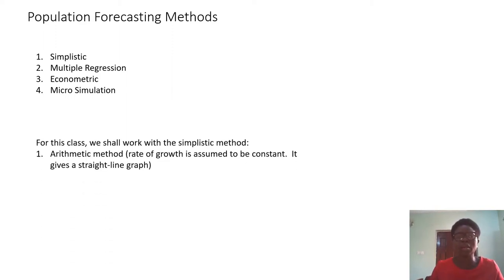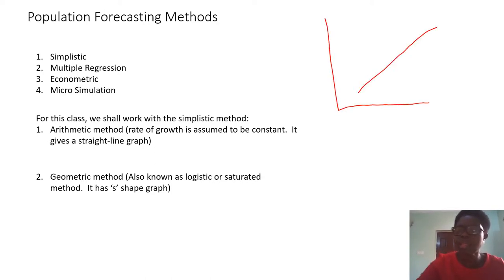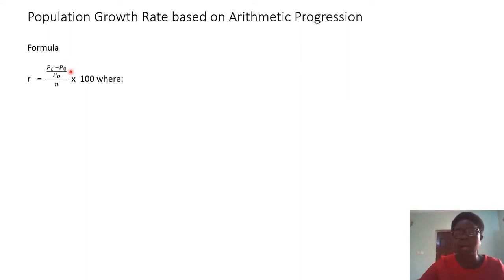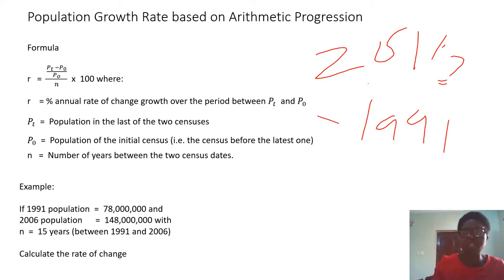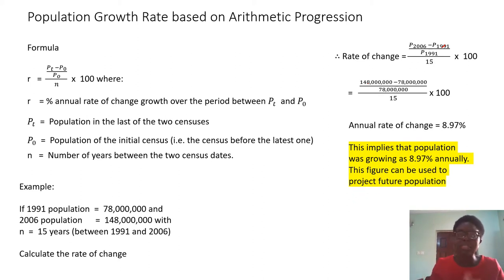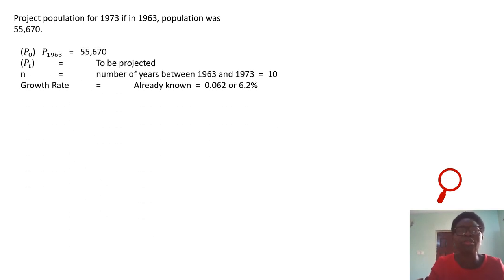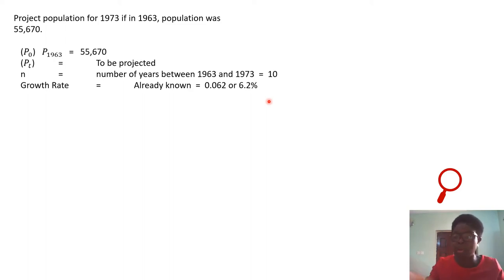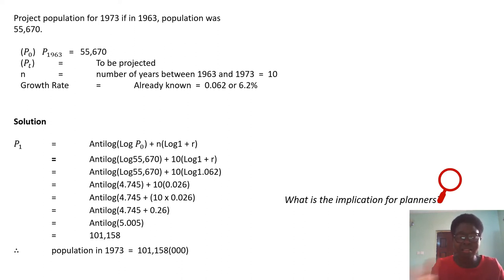Video 7 Population Forecasting Methods